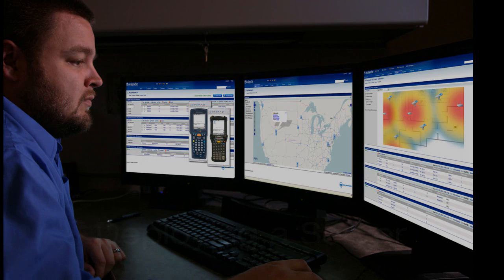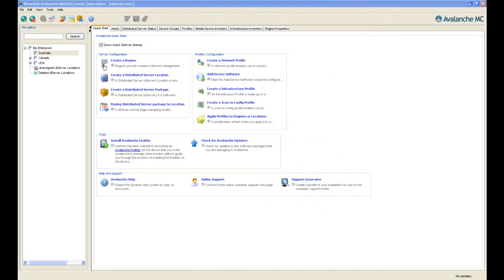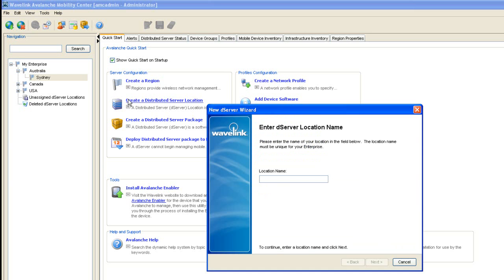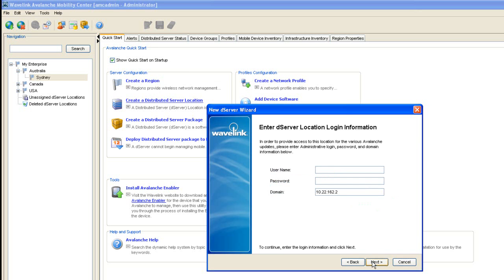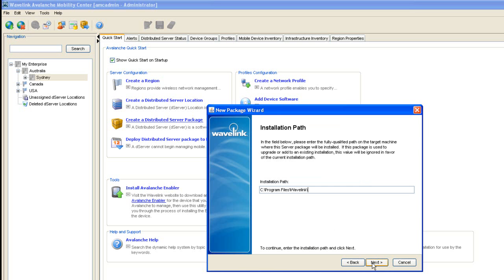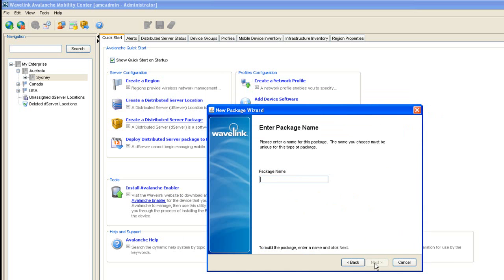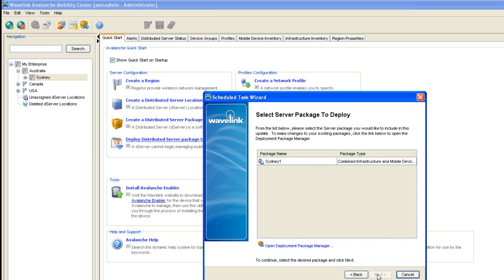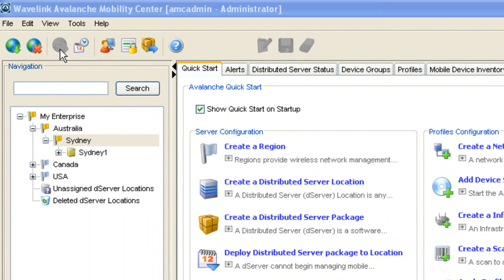Deploying a Server - Wavelink Avalanche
In Avalanche Mobility Center, distributed servers relay information between the Enterprise Server and your mobile devices and infrastructure. Setting up distributed servers is easy and the entire process can be completed from the Avalanche Console. This process of installing a distributed server is called "deploying a server."